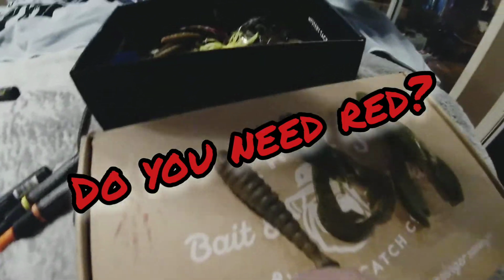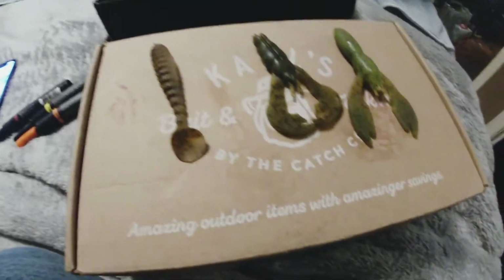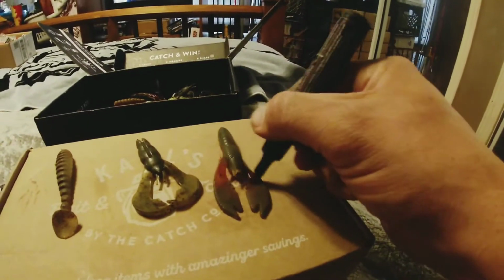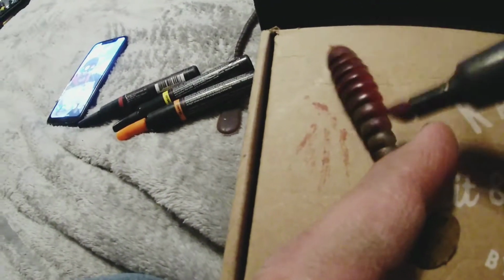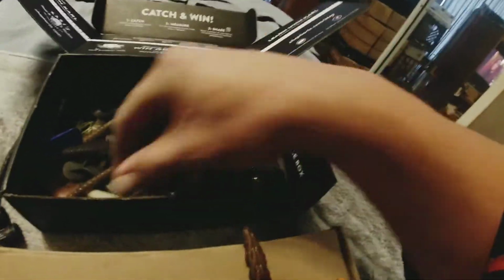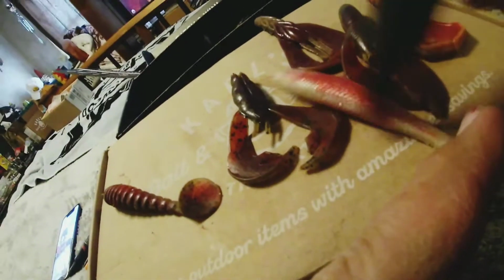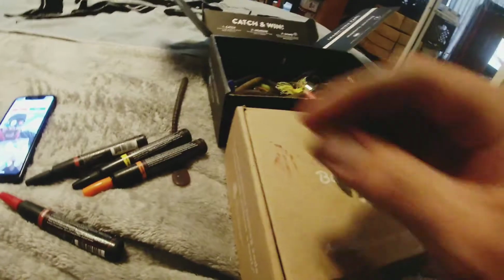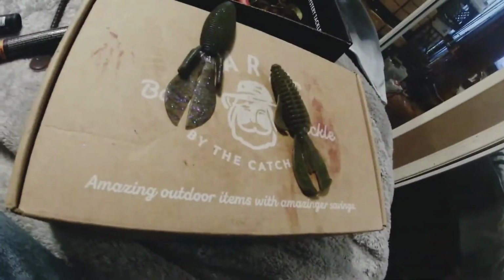Easy way to make Red baits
I order lots of different baits for different seasons and reasons but some times what I need isn't always available.
I show you all how I get by with dip it markers or just make on the fly adjustments while I'm out on the water!

URL: InShot